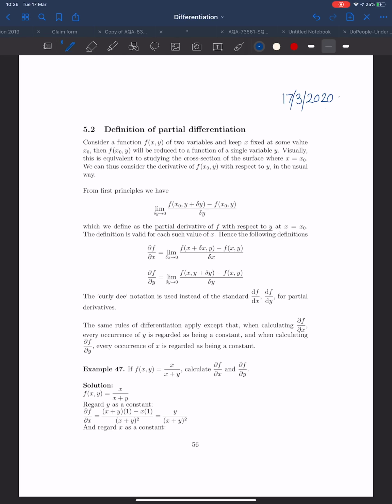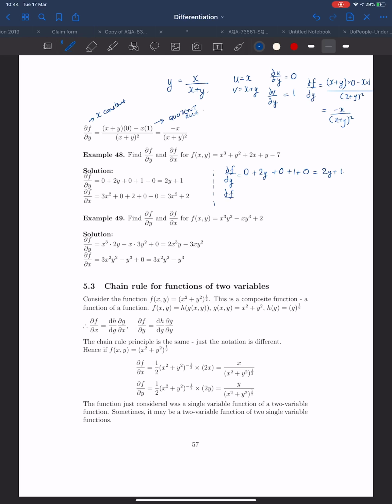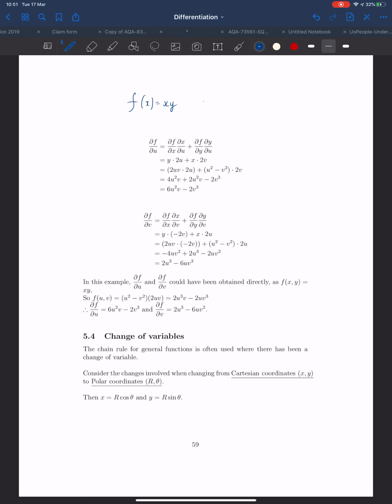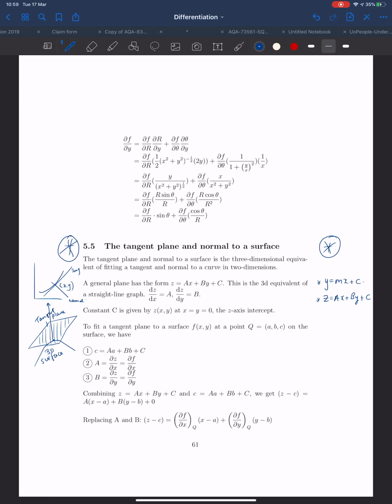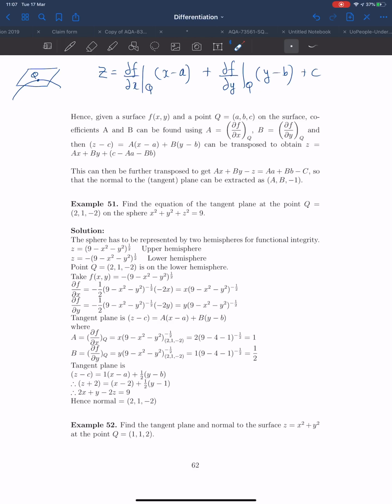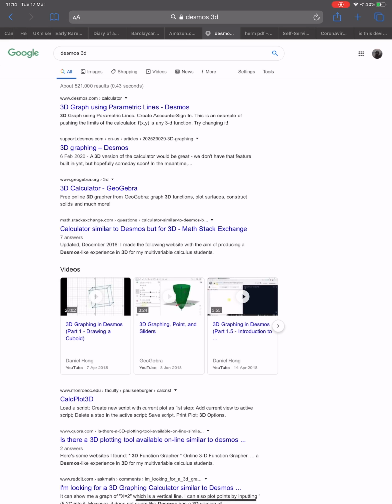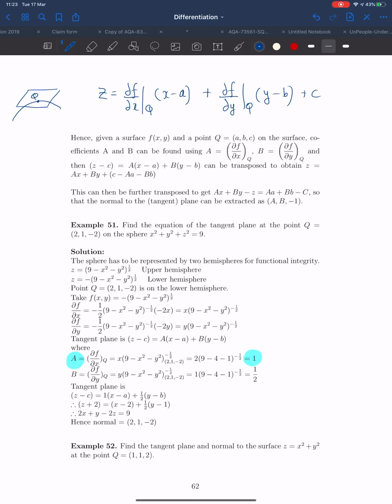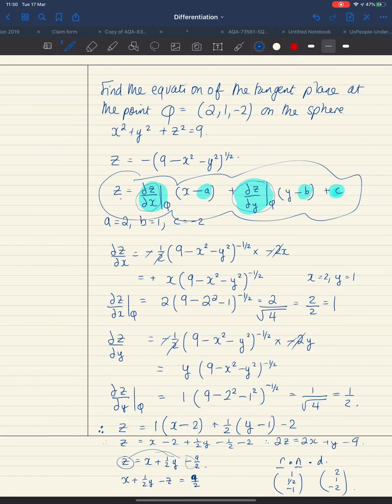17 March 2020 _ Partial Differentiation